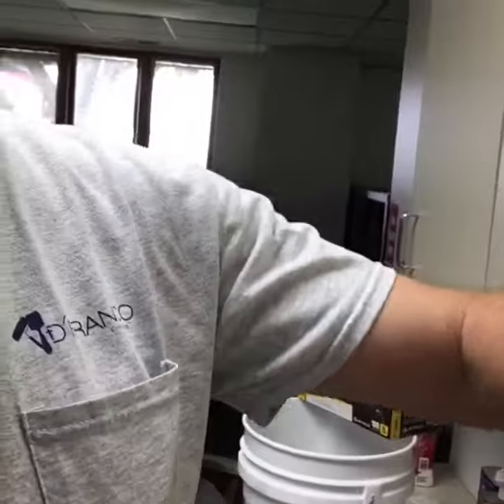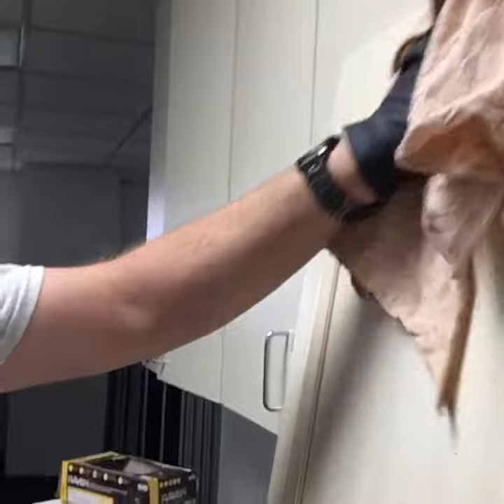Are those cabinets really clean?